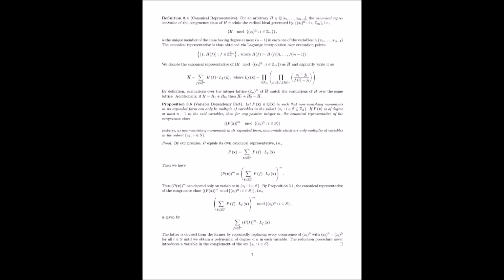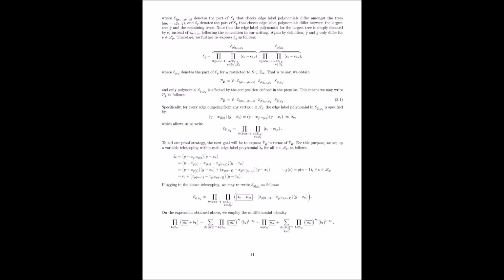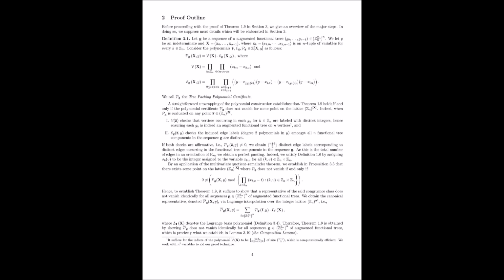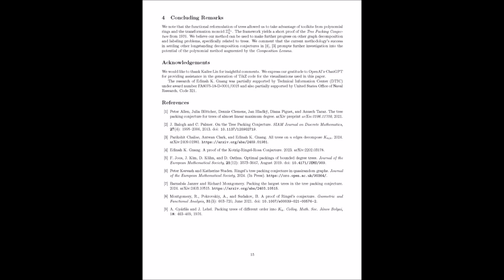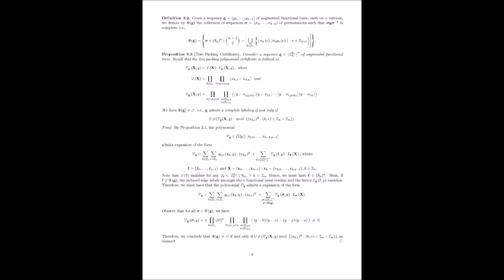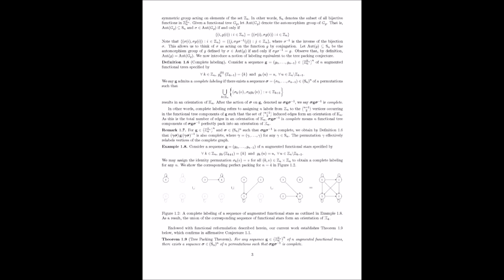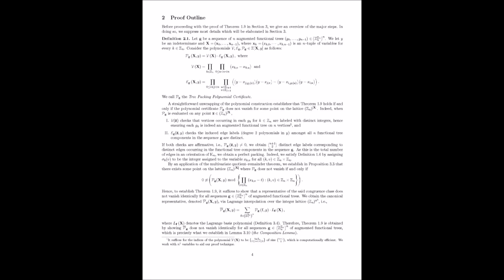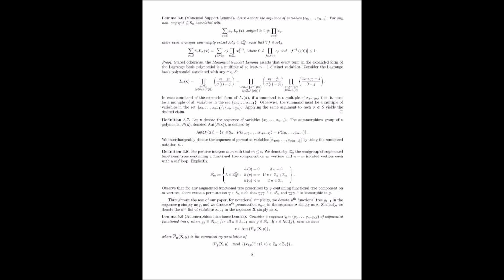A Proof of the Tree Packing Conjecture 2410 13840v1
Potcast by Google NotebookLM(20241019토)

Briefing Doc: A Proof of the Tree Packing Conjecture

Source: "A Proof of the Tree Packing Conjecture_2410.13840v1.pdf" by Abdul Basit, Parikshit Chalise, Antwan Clark, and Edinah K. Gnang (October 18, 2024)

    1976: A. Gyárfás proposes the Tree Packing Conjecture, which states that the complete graph Kn can pack any family of trees T1, ..., Tn where each tree Tk has k vertices.
    1976: Gyárfás and Lehel prove the conjecture holds true for specific cases:
    When all but two trees in the family are stars.
    When all trees in the family are either a path or a star.
    Post-1976: Several partial results are established using the probabilistic method. These either impose degree restrictions on the trees or pack only a subset of the trees.
    2021: Allen, Böttcher, Clemens, Hladký, Piguet, and Taraz publish a result related to the Tree Packing Conjecture for trees with nearly linear maximum degree.

    2024: Chalise, Clark, and Gnang prove that Kn,n (the complete bipartite graph) packs n isomorphic copies of any tree on n edges.
    October 18, 2024: Basit, Chalise, Clark, and Gnang publish a proof of the Tree Packing Conjecture, utilizing the polynomial method and functional reformulation of the problem.

Main Theme: This paper presents a proof of the long-standing Tree Packing Conjecture proposed by Gyárfás in 1976. The conjecture states that a complete graph on 'n' vertices (Kn) can perfectly pack any family of 'n' trees where each tree Tk has 'k' vertices.

Key Ideas and Facts:

    Functional Reformulation: The authors translate the tree packing problem into a labeling problem called "complete labeling" by employing a functional representation of trees.

    Each tree is represented as a function g within a set of functions ZZn n. This function maps vertices within the tree based on their directed path to the root.
    “For any tree G on n vertices rooted at vertex r, there is a corresponding contractive map with a fixed point at r, i.e., g ∈ ZZn n subject to g(n−1)(Zn) = {r}.”

    Augmented Functional Tree Sequence: This concept is crucial to represent the family of 'n' trees to be packed within Kn.

    It involves a sequence of 'n' functions, each representing a tree with additional isolated vertices to match the total number of vertices in Kn.
    “Consider a sequence of n functions (gk : k ∈ Zn) ∈ (ZZn n )n subject to ∀ k ∈ Zn, ∣∣∣g(k)k (Zk+1) ∣∣∣ = 1 and gk(u) = u, ∀ u ∈ Zn\Zk+1. For each k ∈ Zn, we say gk is an augmented functional tree.”

    Complete Labeling: Achieving a complete labeling of the augmented functional tree sequence is equivalent to proving the tree packing conjecture.

    Complete labeling entails assigning distinct labels from Zn to the vertices in the functional tree components such that the induced edges form an orientation of Kn.
    “In other words, complete labeling refers to assigning n labels from Zn to the (n+1 2) vertices occurring in the functional tree components of g such that the set of (n+1 2) induced edges form an orientation of Kn.”

    Polynomial Method: The proof utilizes the polynomial method by constructing a "Tree Packing Polynomial Certificate" (Pg).

    This polynomial encodes the conditions for complete labeling and is designed to vanish only if a complete labeling is not possible.
    “We call Pg the Tree Packing Polynomial Certificate.”

    Composition Lemma: This lemma is the core of the proof, establishing that the non-vanishing of the polynomial certificate for a specific "composed" tree sequence implies its non-vanishing for the original sequence.

    By iteratively applying this lemma, the authors show that the polynomial certificate is non-vanishing for any valid tree sequence.
    “If Pg(2)(X, y) is not identically zero, then Pg(X, y) is also not identically zero.”

Significance:

    This paper resolves a major open problem in graph theory, the Tree Packing Conjecture, which has been open for almost 50 years.
    The proof technique leverages the polynomial method in conjunction with a novel "Composition Lemma," demonstrating the power of these tools for tackling complex combinatorial problems.
    The functional reformulation of trees and the concept of complete labeling introduce new perspectives on tree packing and could potentially lead to advancements in related graph decomposition and labeling problems.

Further Research:

    The authors suggest exploring the application of their methodology to other graph decomposition and labeling problems, particularly those involving trees.
    Investigating the computational complexity of finding complete labelings for given tree sequences could be another avenue for future research.